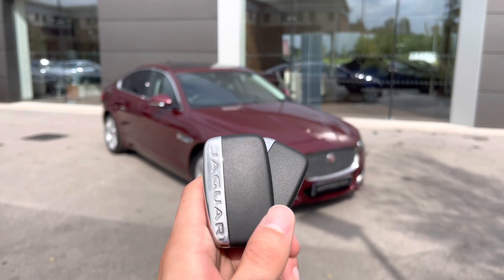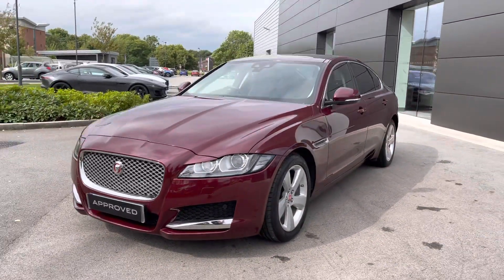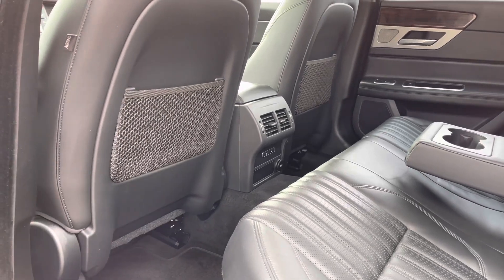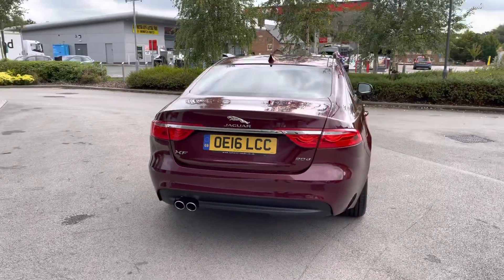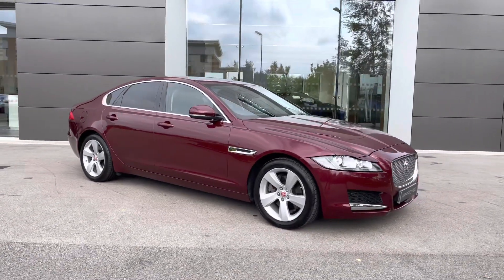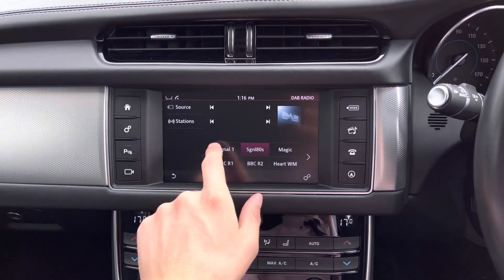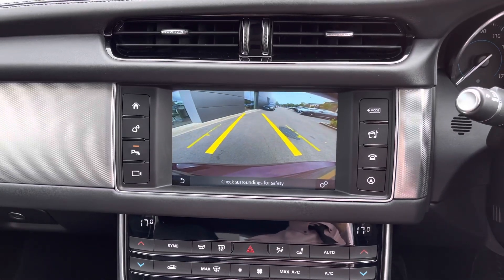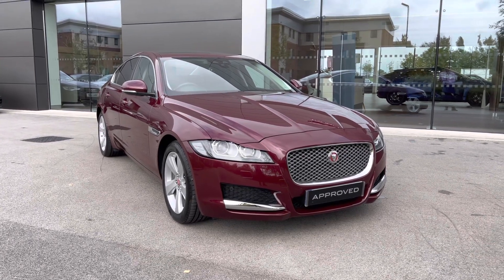Used Jaguar XF 2.0 i4 Diesel (180PS) Portfolio - Jaguar Crewe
Just into our stock, this low mileage Jaguar XF 2.0 i4 Portfolio finished in Montalcino Red, is now available for sale from Crewe Jaguar.

Reg number: OE16LCC
Fuel: Diesel
Transmission: Automatic
Mileage: 19,017 miles
Keys: 2

This lovely example offers some great exterior features such as: auto-dimming door mirrors, pedestrian contact sensing, stunning chrome exterior accents and rear parking sensors which assist you greatly when maneuvering in and out of tight spaces.

The interior is a lovely place to spend vast amounts of time in too, offering gorgeous 10-way adjustable Windsor leather front heated seats (featuring jaguar embossing on the headrests) and a heated soft grain leather steering wheel - both of which are ideal on cold winter mornings.  The cabin also features stylish aluminium trim throughout, in addition to stunning 'Jaguar' metal treadplates and two-zone climate control which is perfect for setting individual temperatures between you and your passenger.  The driver and passengers can enjoy an incredible Meridian sound system, alongside a sliding panoramic roof which truly enhances the overall experience.

0:00 - Intro
0:31 - Exterior Tour
1:17 - Rear Interior Tour
1:35 - Continued Exterior Tour
1:51 - Boot Tour
2:14 - Rear Exterior Tour Continued
2:29 - Front Interior Tour
3:31 - Display
4:49 - Contact